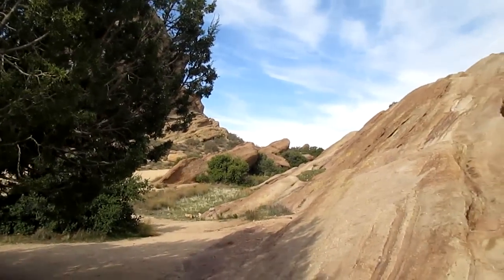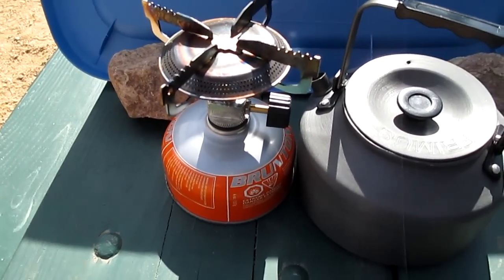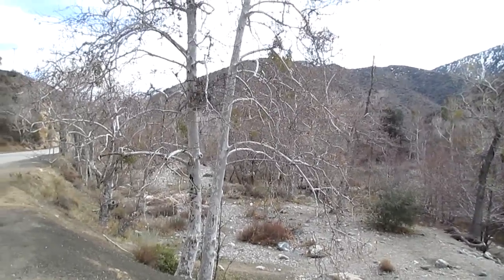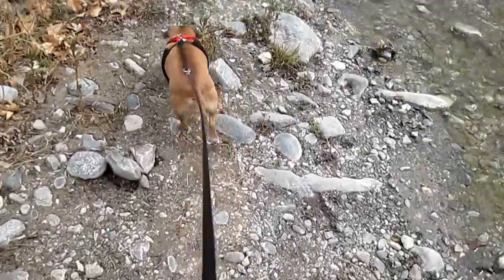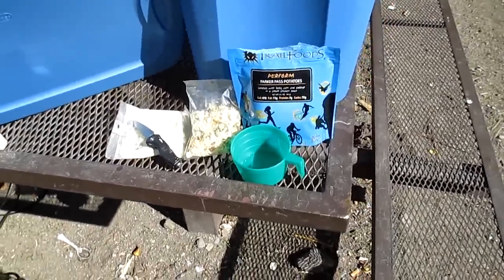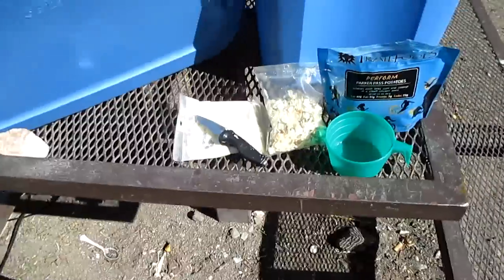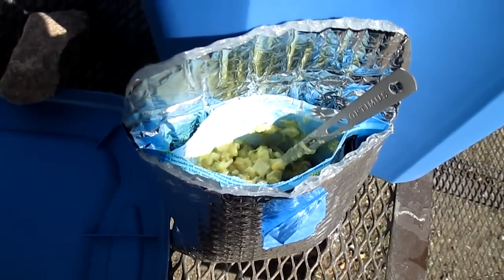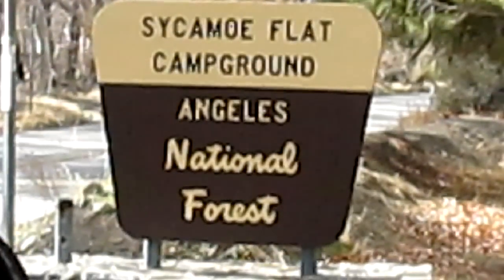A DAY TRIP WITH DIGBY - Vasquez Rocks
The dog and I rambled around on Saturday, stopping first at Vasquez Rocks. Had coffee and breakfast using my Brunton Cub stove. Had a great meal from Hawk Vittles Their food is awesome! After a short hike in the rocks, we headed east to Big Rock Creek. Hiked along the water and looked for signs of trout and saw none. Weird. Rounded out the day by stopping up the road at Sycamore Flat Campground for more coffee and lunch. It was a delightful day!